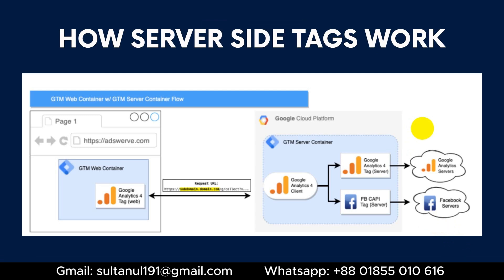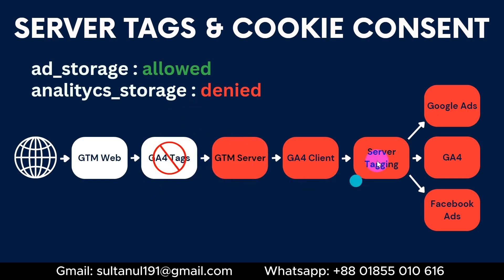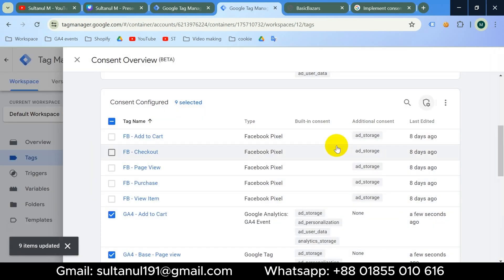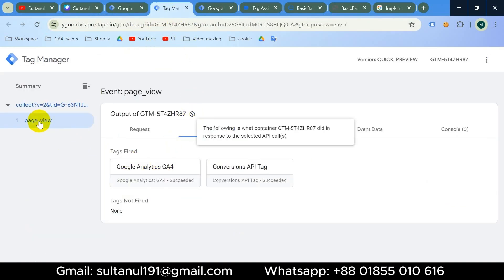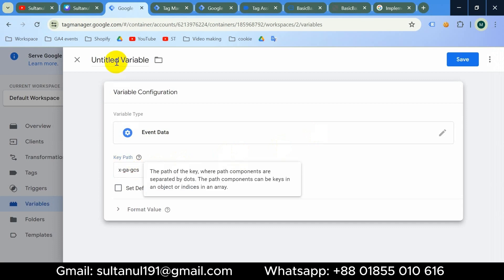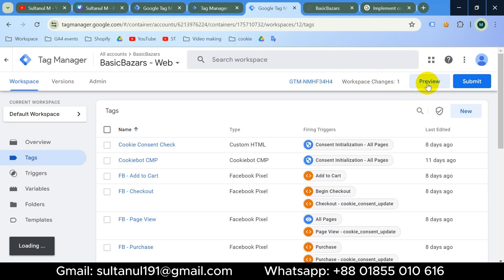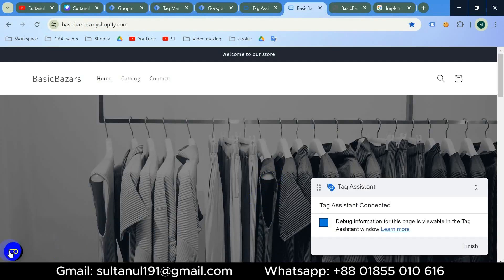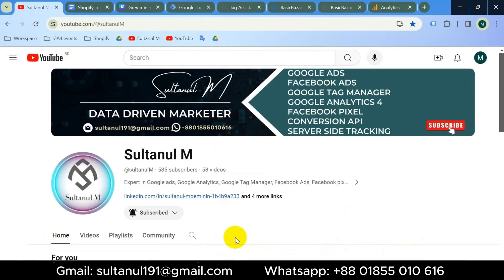How to Configure Tags and Triggers in Server Side Container based on Users Cookie Consent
About video
In this video, I have shown:
How to configure tags and triggers in server container based on users cookie consent

Below is a brief list of my services:

✅ Google ads
✅ Google Tag Manager
✅ Google Analytics
✅ Web Analytics
✅ Facebook Ads
✅ Facebook Pixel
✅ Facebook Conversion API
✅ Server-side tracking
✅ Marketing strategy